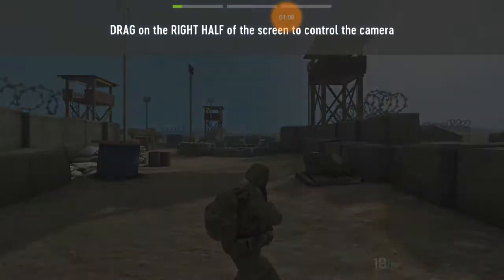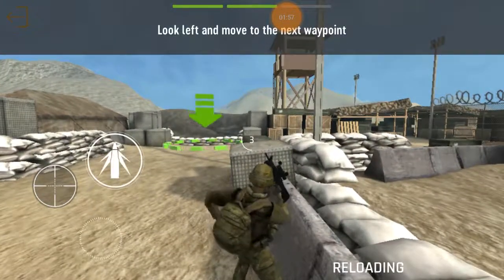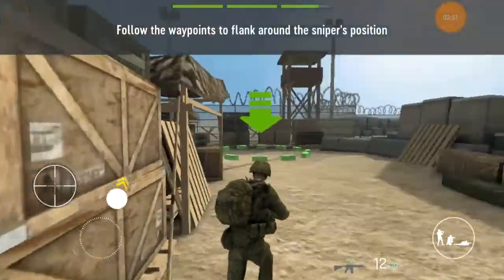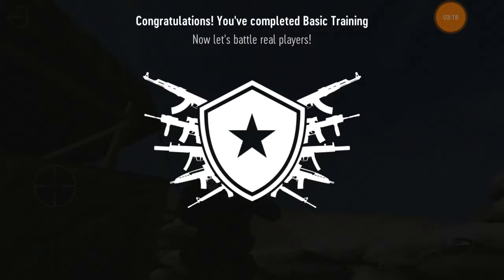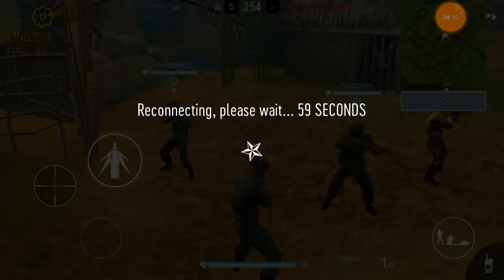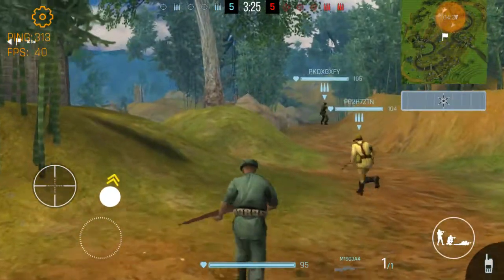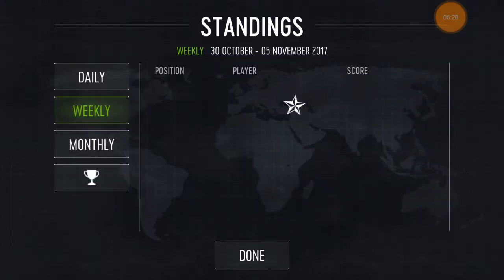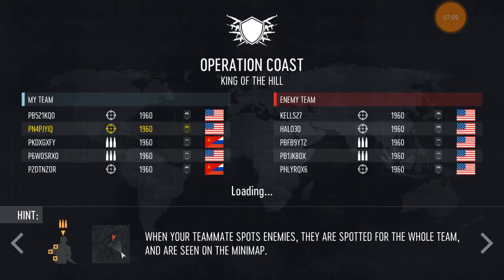Punching myself if i die (Forces of Freedom)